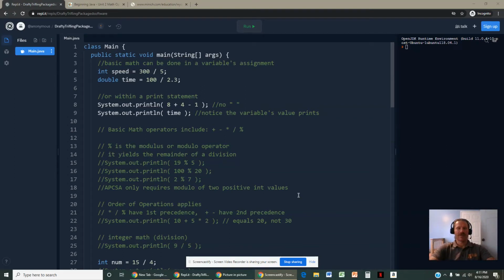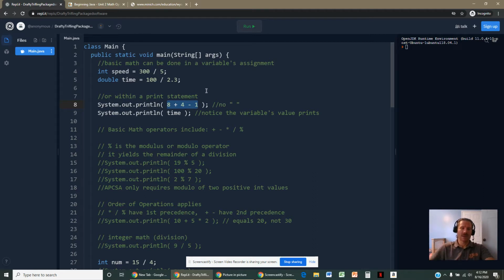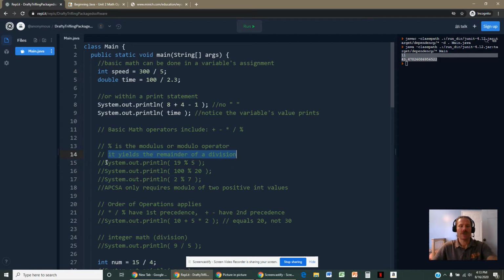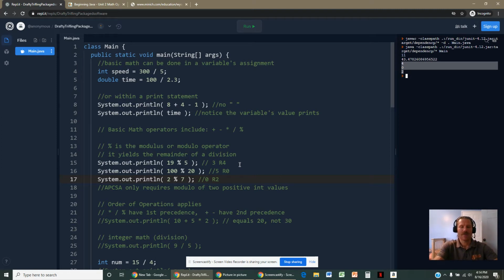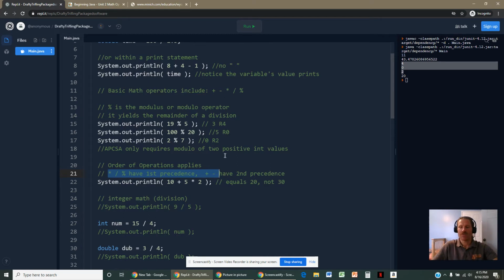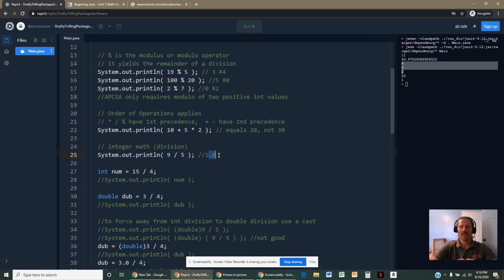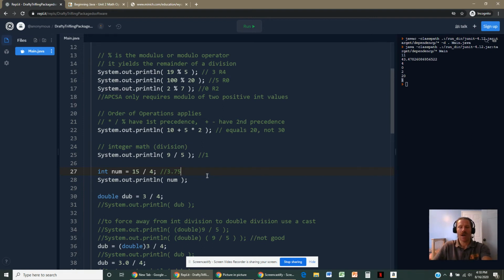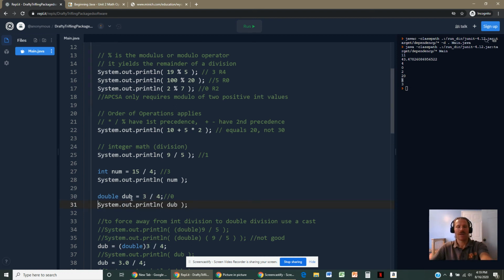1.3 Expressions and Assignment Operators part A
math
order of ops
cast to double
swap
modulo